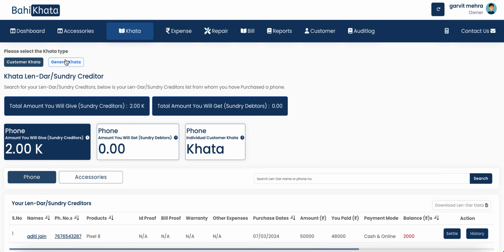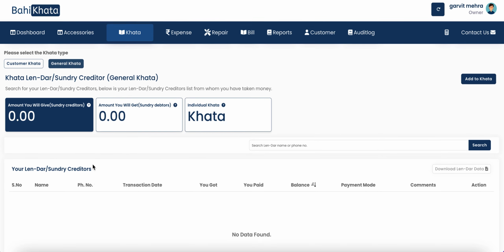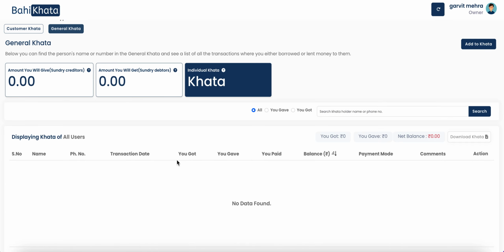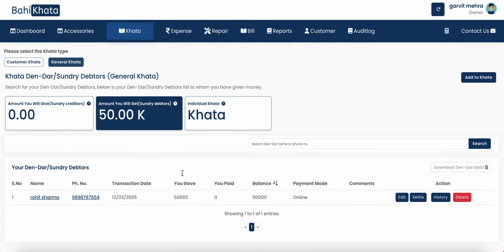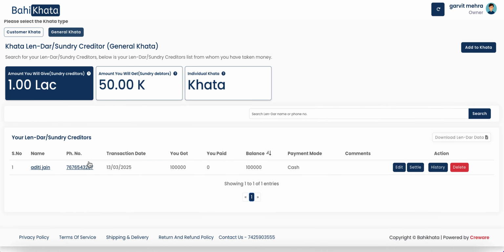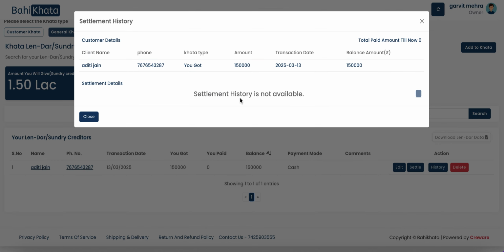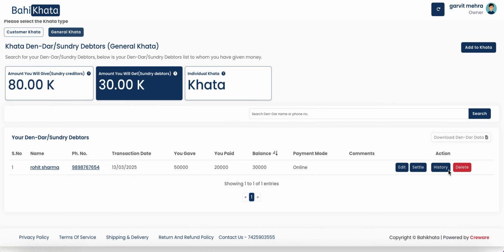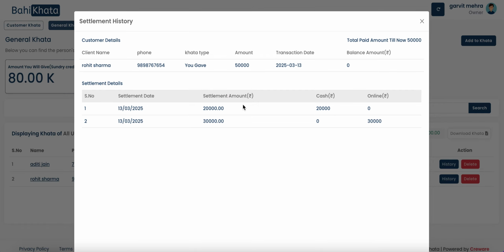Khata Module - General Khata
Take control of your daily business expenses with General Khata – your all-in-one digital ledger!

Key Features:
✅ Record Business Expenses – Track staff salaries, vendor payments & other costs.
✅ Expense Management – Get a clear financial overview at any time.
✅ Detailed Reports – Generate reports for better decision-making.
✅ Secure & Reliable – Cloud-based storage for hassle-free access.
✅ User-Friendly – Simple interface for quick data entry.

Why Use General Khata?
✔ No more paper registers or manual calculations.
✔ Helps businesses stay organized & financially aware.
✔ Accessible from mobile & desktop.
✔ Saves time and improves business efficiency.